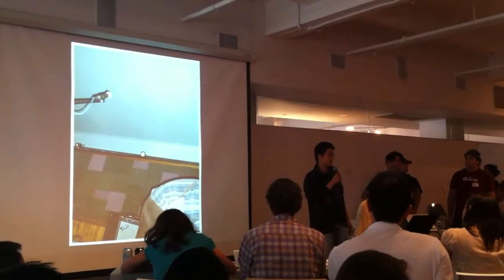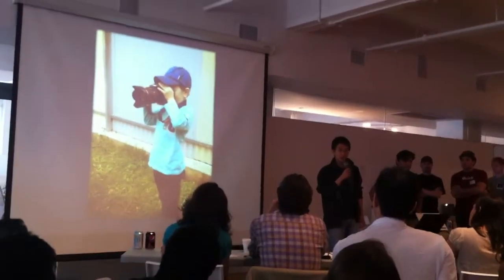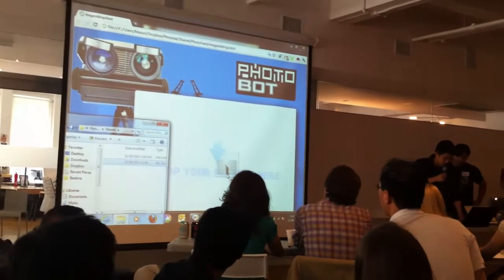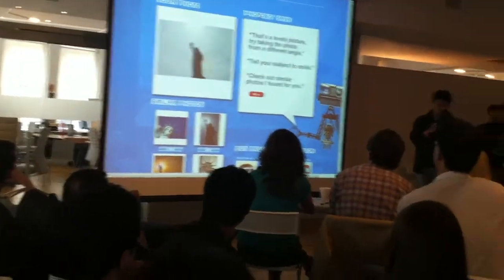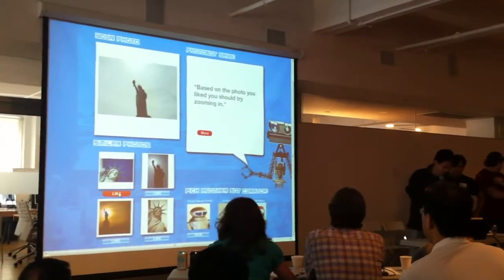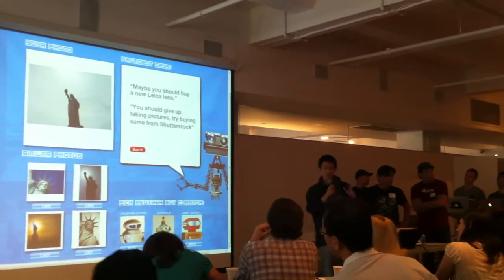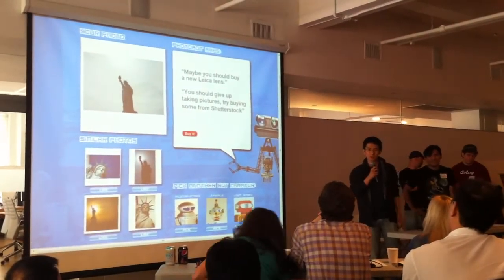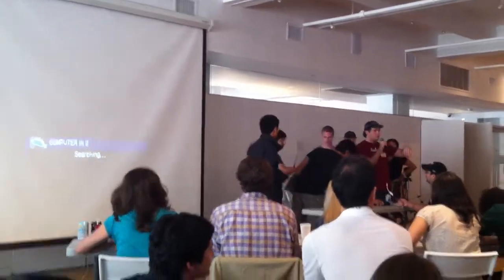A Photo Hack Day NYC 2011 - PhotoBot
Photo quality suggestion engine. Tells you how your photo can be improved. Uses the Face.com API.